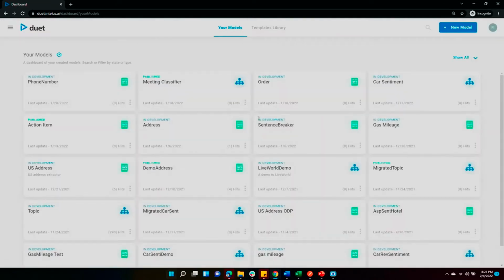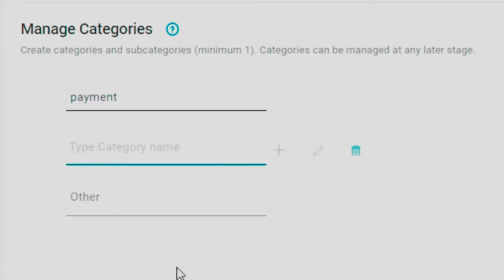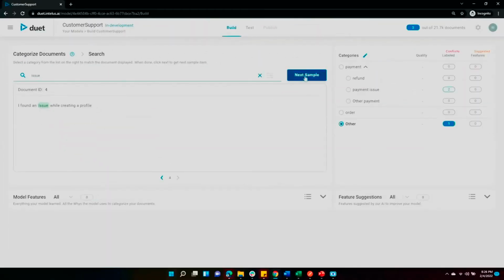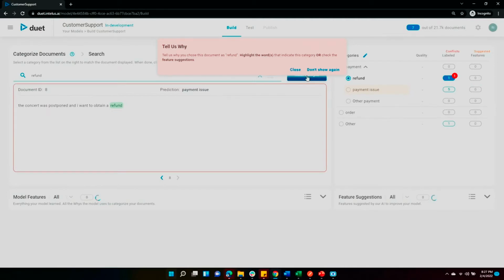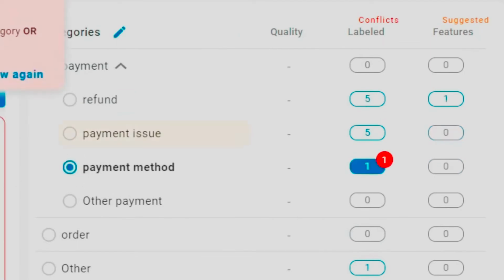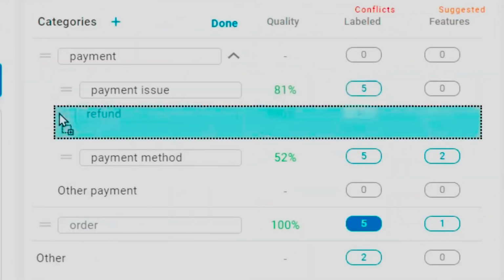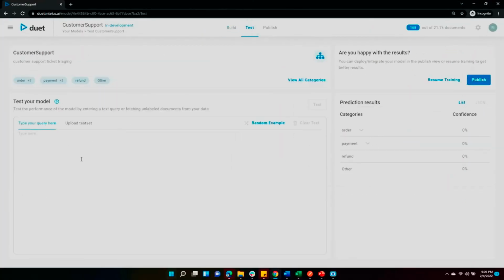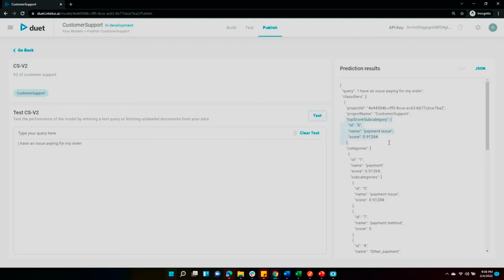Duet App Product Video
This video shows how the Intelus Duet text intelligence SaaS platform allows developers and data analysts to build custom AI models that process text streams with either no code or low code effort. Powered by Machine Teaching, people without machine learning expertise interactively build, deploy, and update models using Intelus’s innovative, easy, 3-step process.